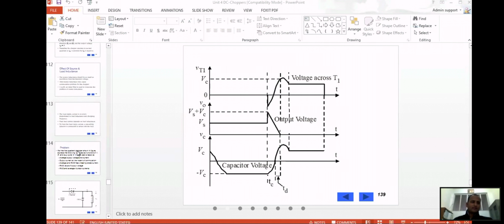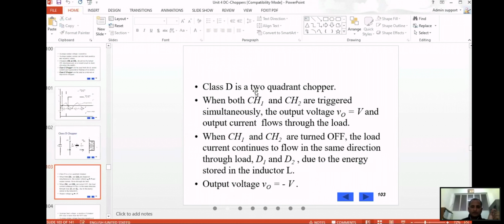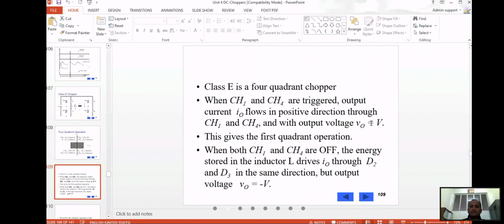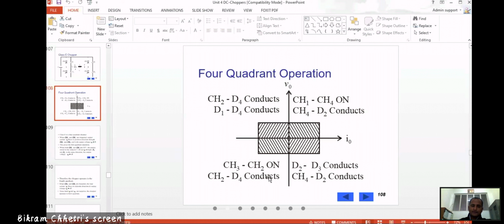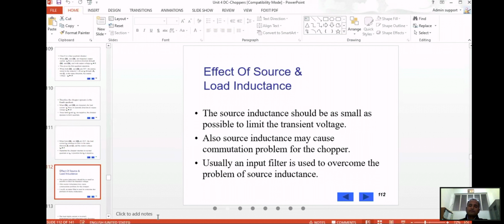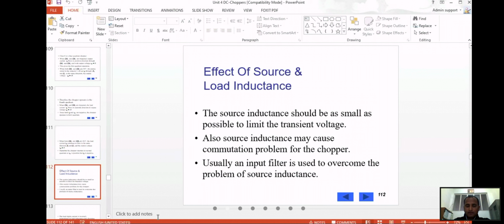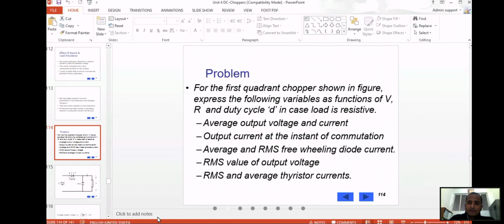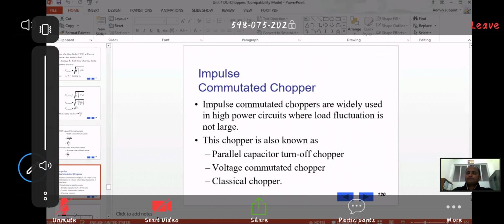(power electronics) video 10